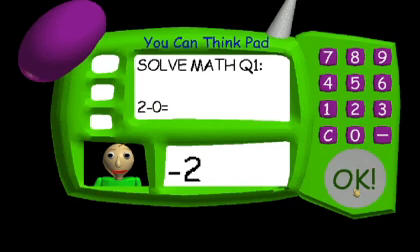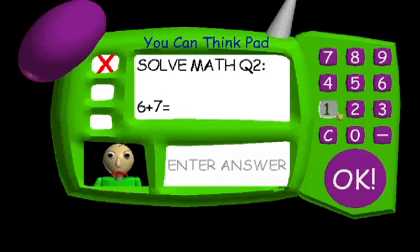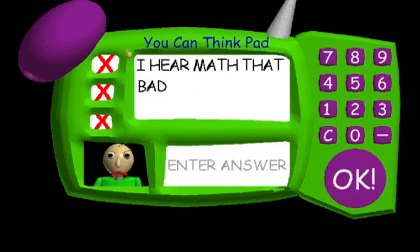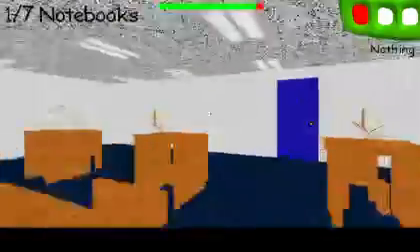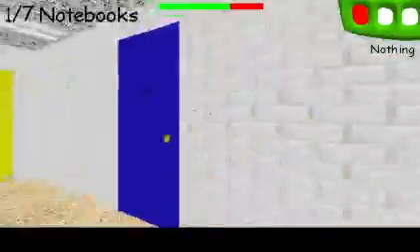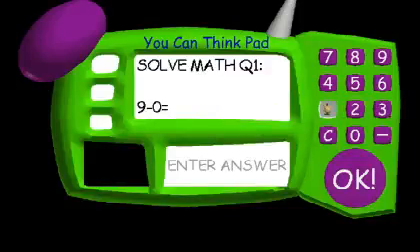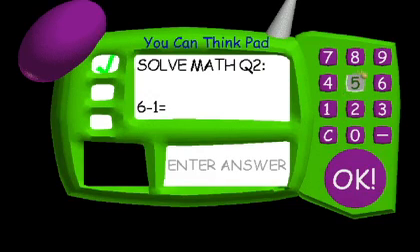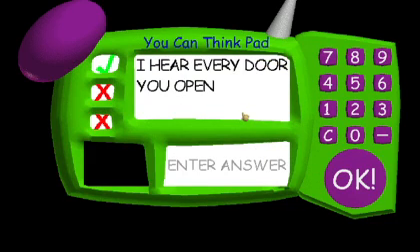baldi's basics in education and learning (gameplay)